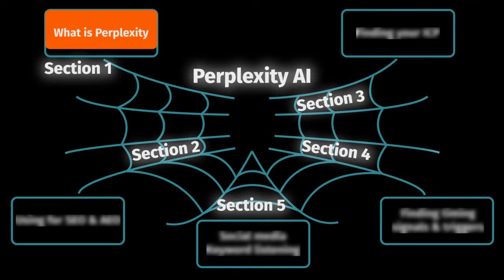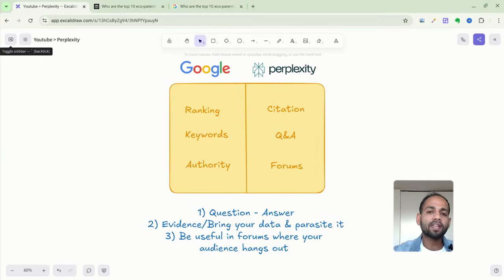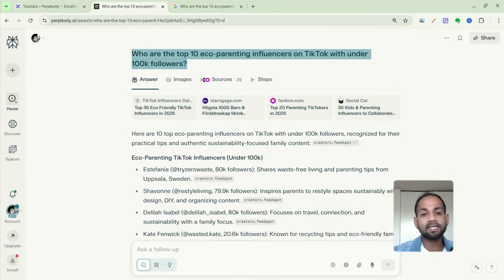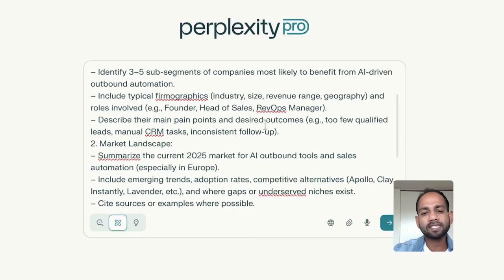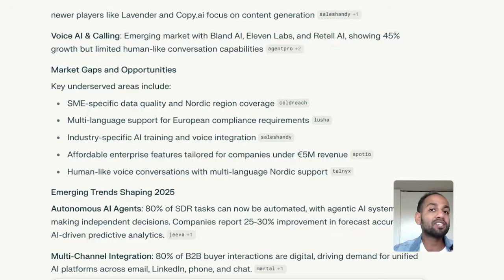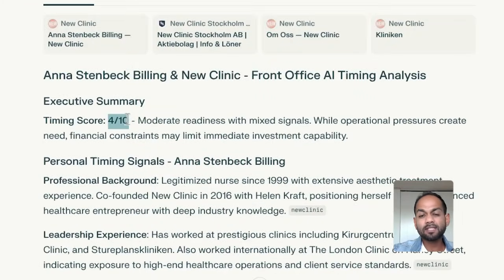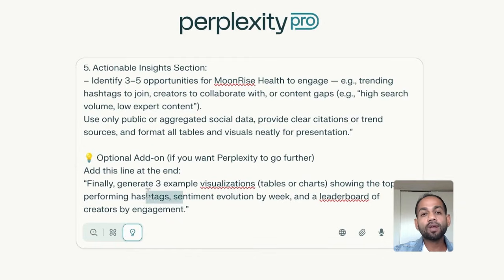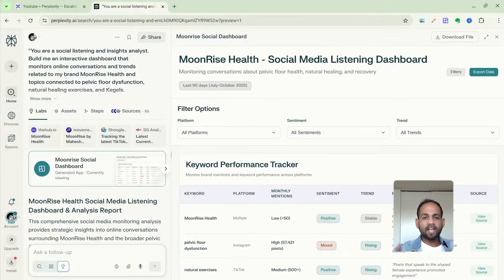How I use Perplexity Dashboards to Keep Track of my Business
Automate market research, competitor tracking, and SEO monitoring in 7 minutes using Perplexity Labs. Learn how to build real-time dashboards for social listening, competitive intelligence, and organic visibility tracking—all for free or $20/month. No coding required.

In this tutorial, I show you 3 powerful Perplexity Labs use cases that replace expensive business intelligence tools:

✅ Social listening dashboards to track brand mentions, hashtags, and sentiment across platforms
✅ Competitive intelligence radar to monitor funding, product launches, and market movements
✅ SEO visibility tracker to analyze keywords, backlinks, and content opportunities

Perfect for startup founders, small business owners, and non-technical entrepreneurs who want affordable AI automation without complexity.

🔧 Tools Mentioned: Perplexity AI, Perplexity Labs, ChatGPT

🎯 What You'll Learn:
• How to prompt Perplexity Labs effectively
• Building automated social listening dashboards
• Tracking competitors and funding in your industry
• Monitoring your SEO performance vs competitors
• Why mastering few tools beats chasing every new AI release

2) YOUTUBE CHAPTERS

0:00 - Introduction: Track Competition & Monitor SEO for $20/Month
0:19 - What is Perplexity AI and Perplexity Labs?
0:47 - How Perplexity Works: Google + ChatGPT Combined
1:16 - Use Case 1: Social Listening Dashboard Setup
2:38 - Use Case 2: Competitive Intelligence & Funding Radar
4:50 - Use Case 3: SEO Visibility & Organic Traffic Dashboard
6:17 - Avoid This Common Founder Mistake